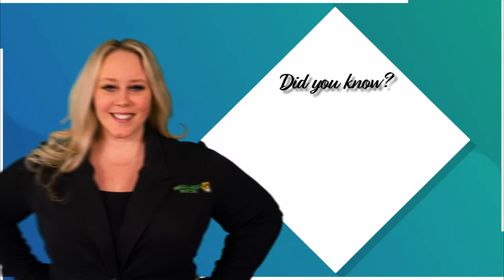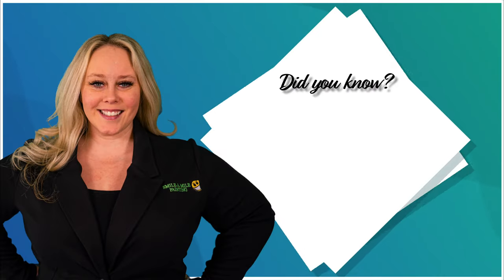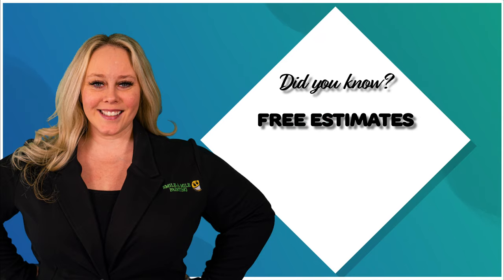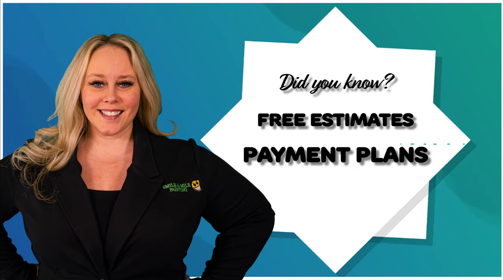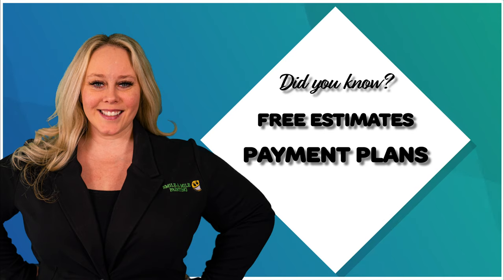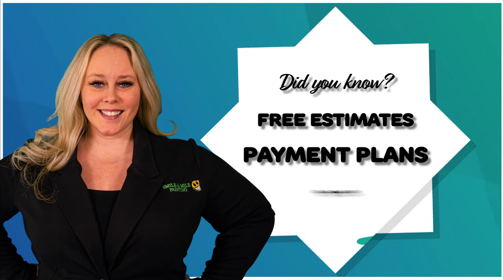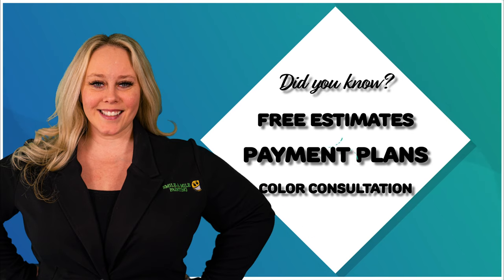Did you Know?!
Interior Painting made easy! Hope this video gives you a better idea of how SMILE-A-MILE can help you make your painting project possible not someday, but today. Free Estimates, Free Color Consultations and Financial planning through Numerica. Don’t wait, Let’s Paint!

THE SMILE-A-MILE BIO:
Smile-A-Mile Painting is a local owner-operated company. We specialize in full exterior and interior professional painting for residential, and commercial buildings. We are the only full-service professional company with locations based out of Tri-Cities, WA and Redmond, OR. We've been refreshing the appearance of homes and business in Eastern Washington and Central Oregon since 2007.

OUR GOAL
It's our goal to provide you with exceptional customer service and a personalized experience to make you smile at a job well done. We pride ourselves in efficiency and attention to detail from start to finish.

Have painting needs? Meet with one of our helpful project estimators. They will take the time to evaluate your home or project, determine the correct process, and provide a price that you can pay to have your painting needs completed.